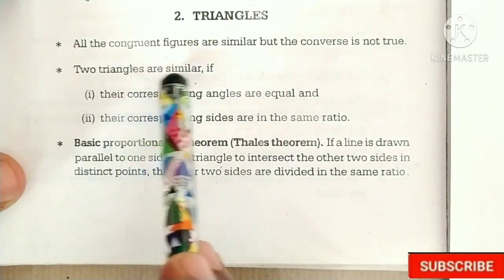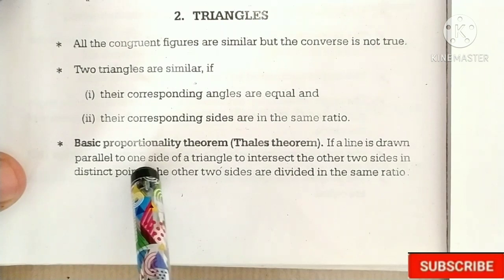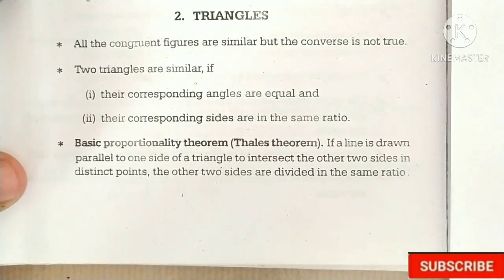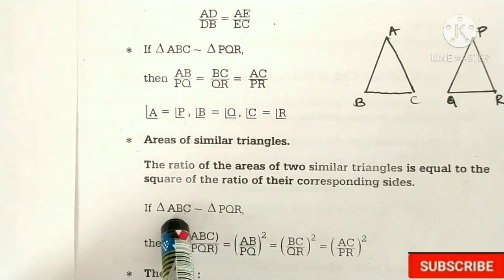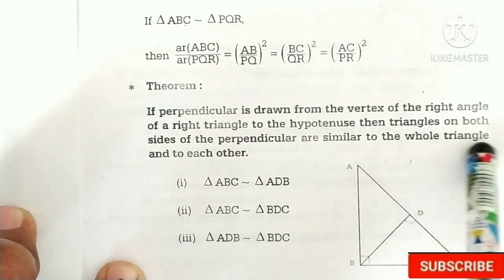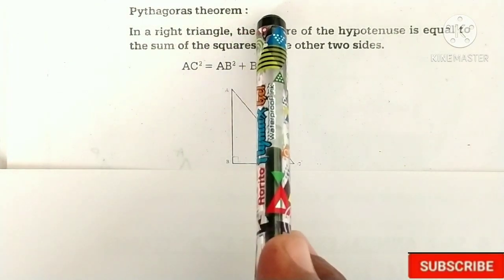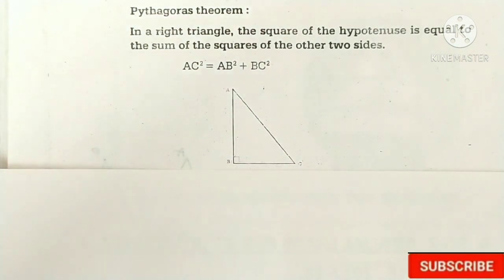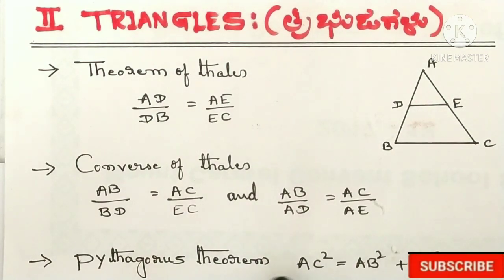Class 10 chapter 2 TRIANGLES imp defnations and formulae.